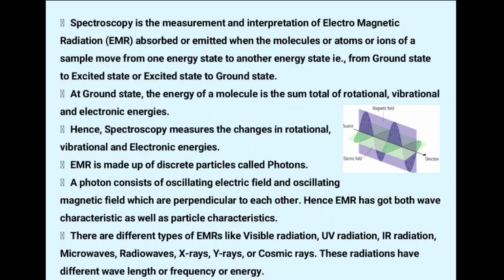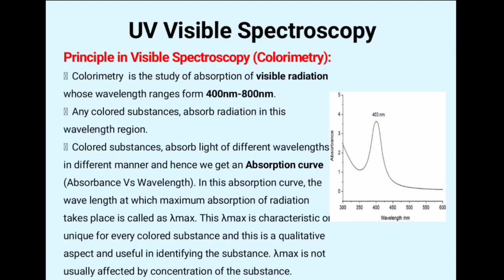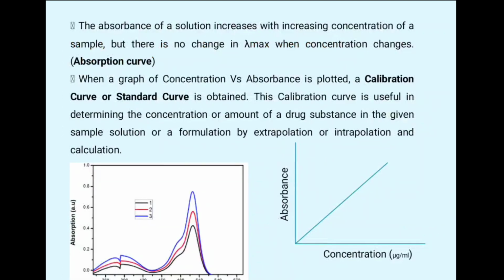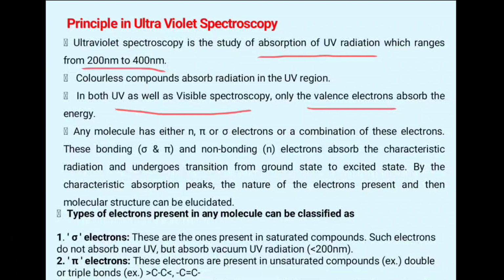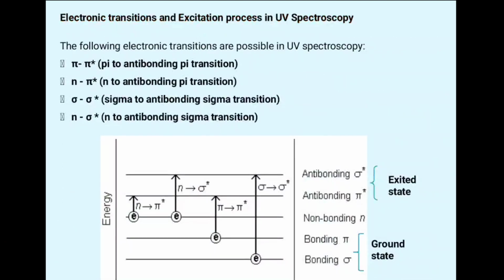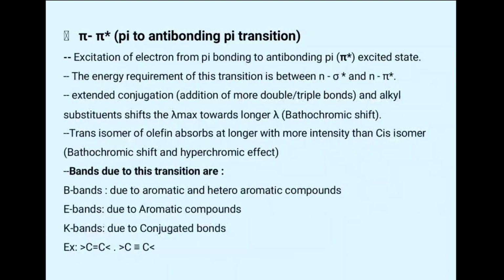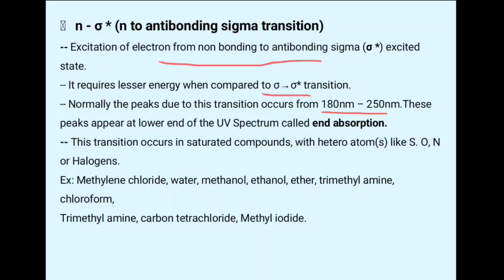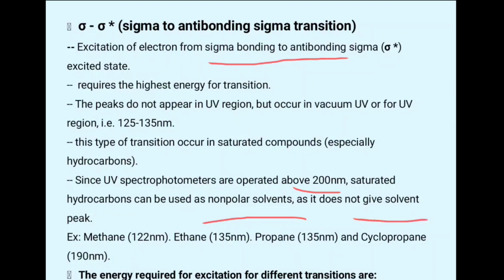Spectroscopy: Module I:UV-Visible Spectroscopy: Principles of UV & Visible, Electronic transitions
principleofuv-visible
beers law
concentration curve
standard curve
#200-400nm
#400-800nm